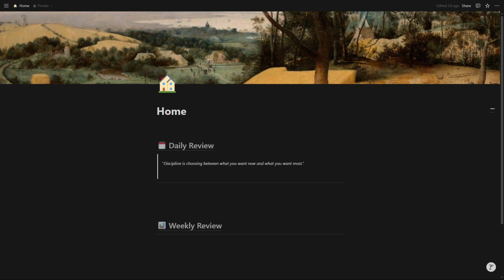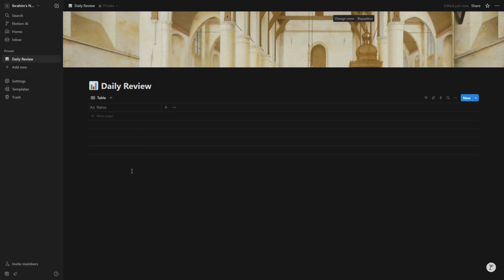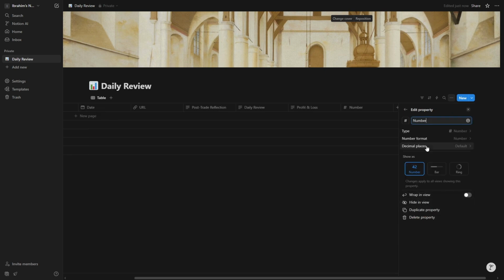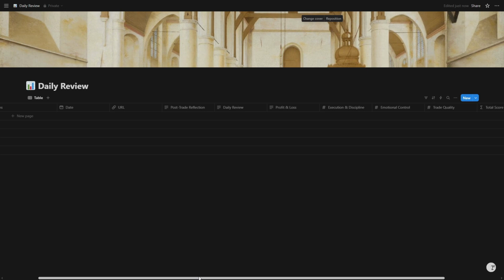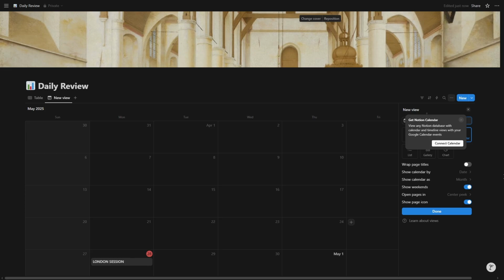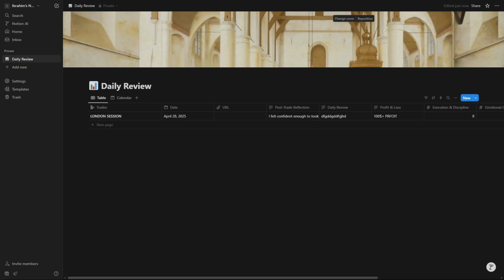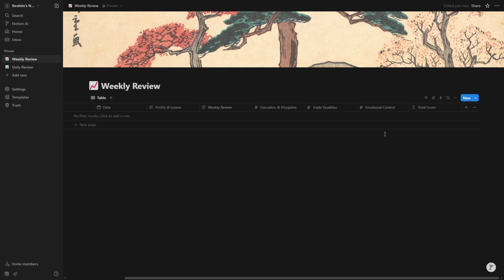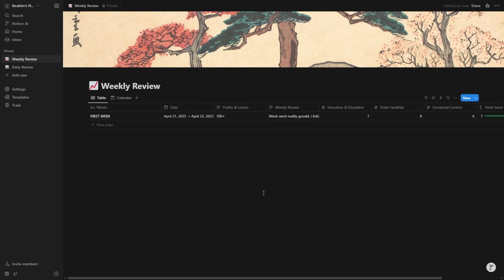THE BEST WAY TO JOURNAL YOUR TRADES ( 100% FREE )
In this video, I walk you through how you can track and manage all your trades easily using Notion! 📈 Whether you're a beginner trader or already experienced, organizing your trades helps you learn, improve, and stay consistent.
I'll show you how to set up a simple but powerful system to record your entries, exits, wins, losses, and notes — all in one place! 💻

The Formula : round( (prop("Execution & Discipline") + prop("Emotional Control") + prop("Trade Quality")) / 3 )

✅ What you'll learn:

1- How to create a Trade Journal on Notion

2- How to log each trade quickly

3- How to review and learn from your past trades

4- Tips for customizing it for your style!